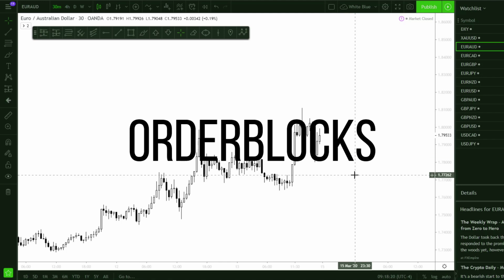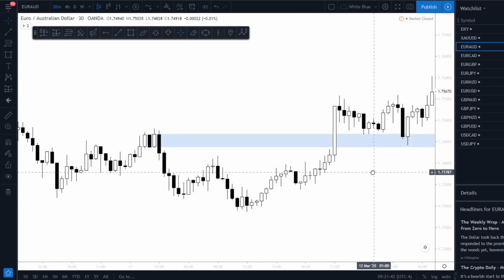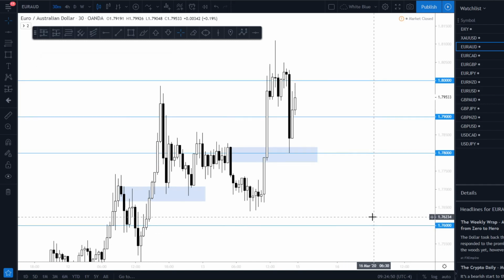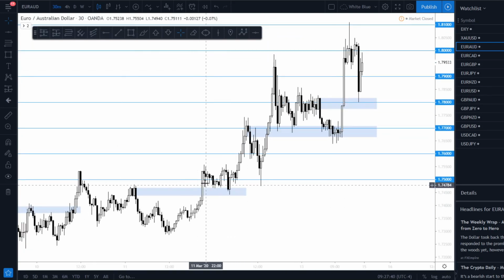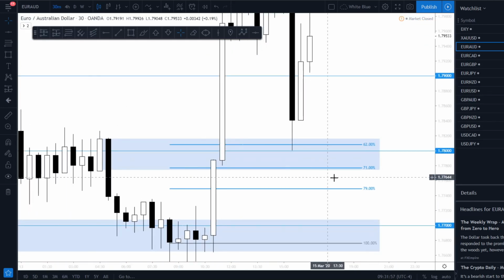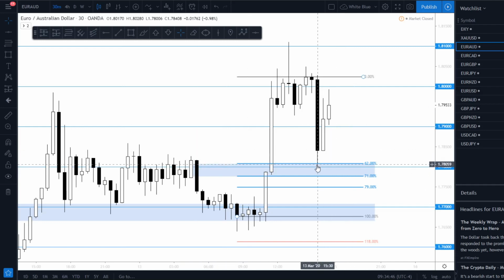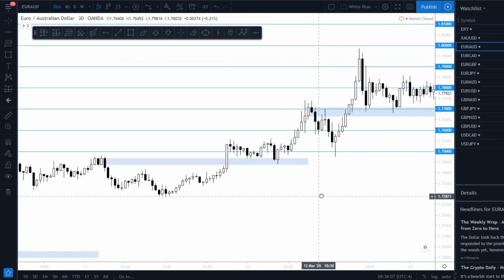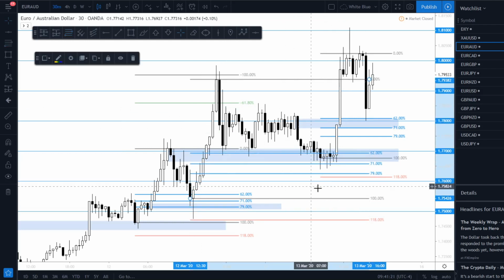Forex Orderblocks | Fibonacci | Round Number | FTMO Strategy To Pass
TradeHappy is here to show you a really nice and profitable strategy that you can use in the Forex markets today. Forex Orderblocks | Fibonacci | Round Number | Trend Strategy combing to create a strong strategy anyone can use.

Welcome to TradeHappy. This is a page where we post Forex trading setups, tips and advice from our years of experience trading the markets. We help traders to become consistently profitable and be happy whilst doing it. Using our simple but effective strategy we show you how to create a profitable return on your capital.

A Platform For Traders Around The World To Become Happy And Consistently Profitable. Our mission is to help create 1 million happy traders around the world.